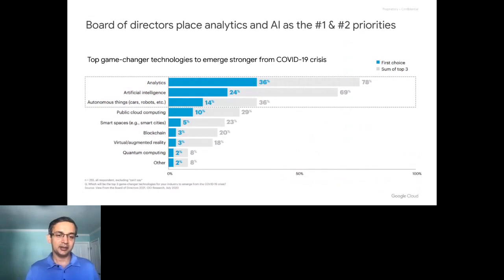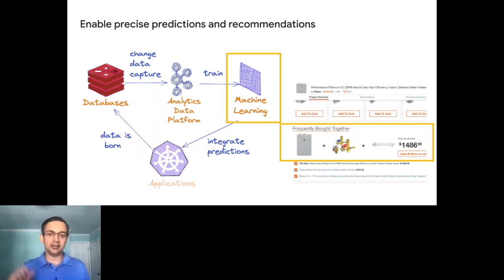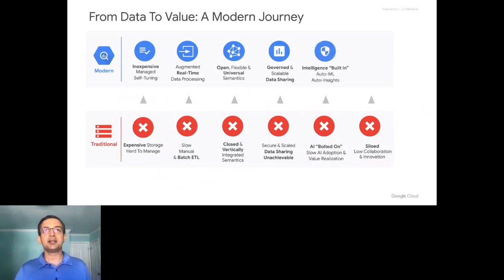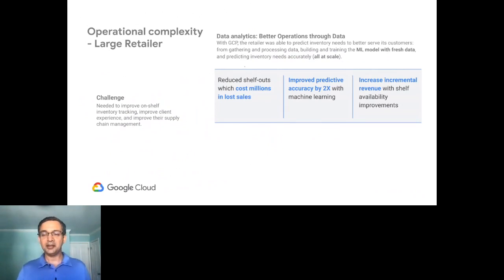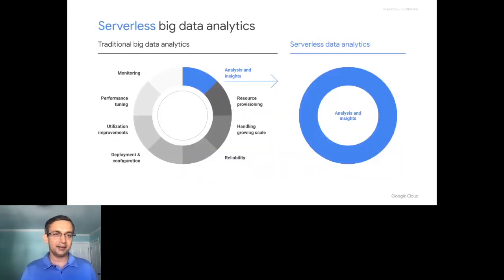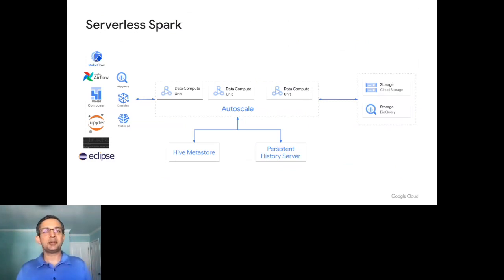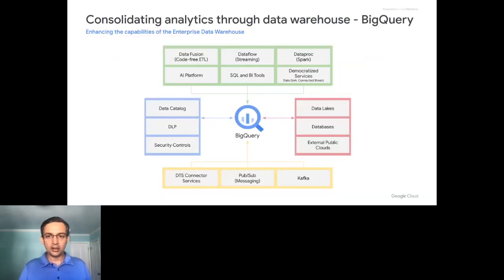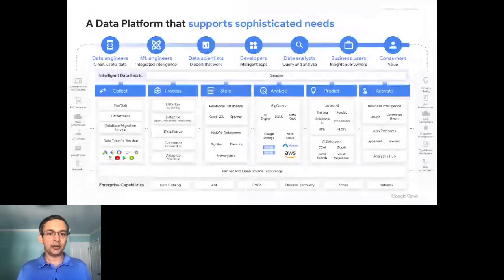Building a scalable data platform with Google Cloud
Session: Building a scalable data platform with Google Cloud

Learn how data teams are building a secure and scalable data platform with Google Cloud to support their data analytics and machine learning needs. We will give a brief overview of customer use cases and Google Cloud products that power those.

Abishek Kashyap, Head of Spark on Google Cloud @ Google